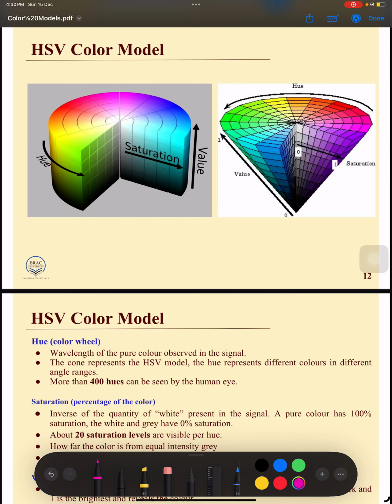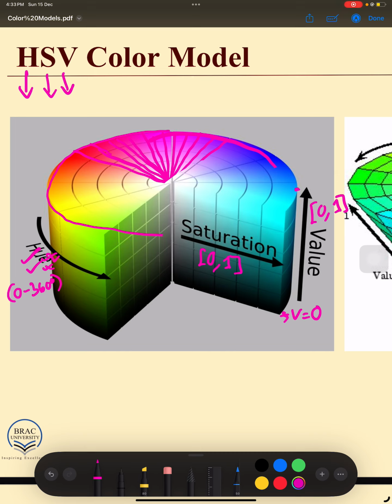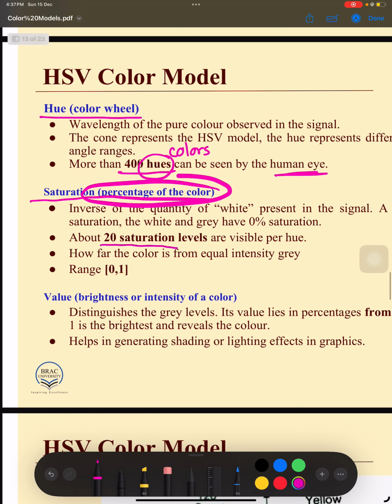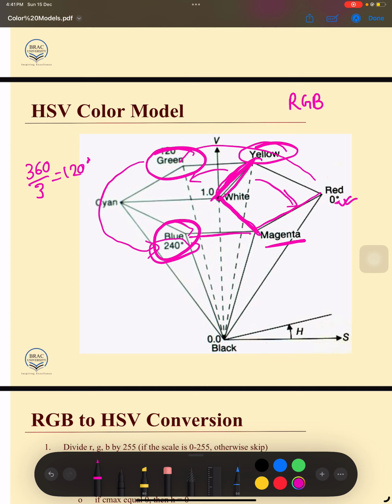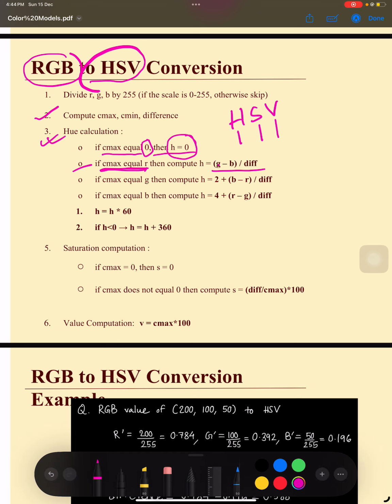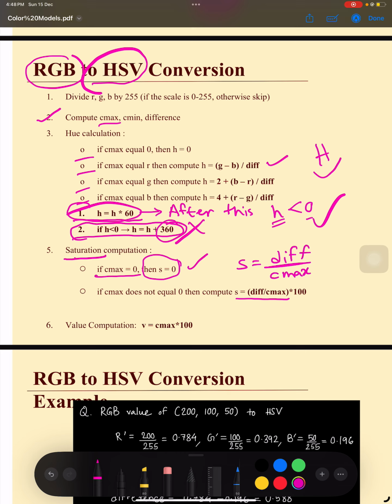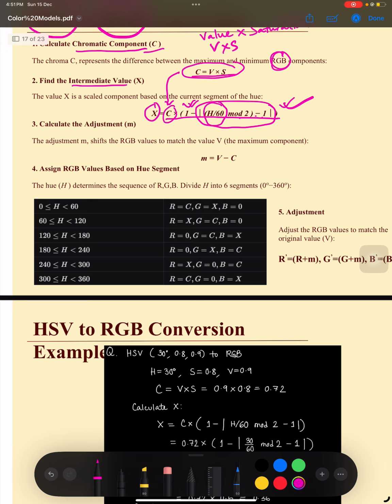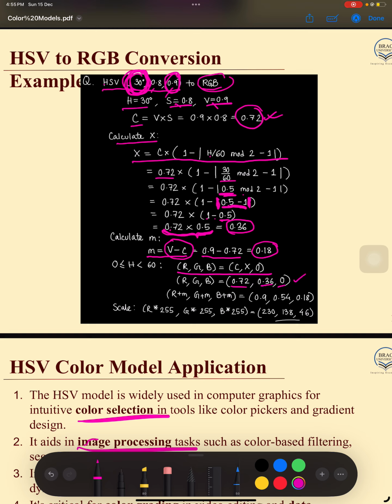CSE423 HSV Color Model MZFZ